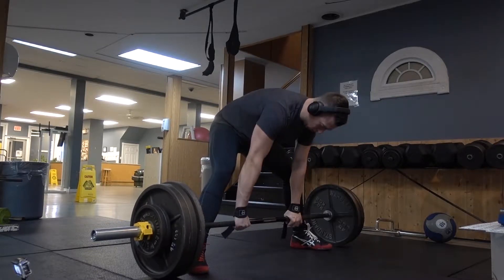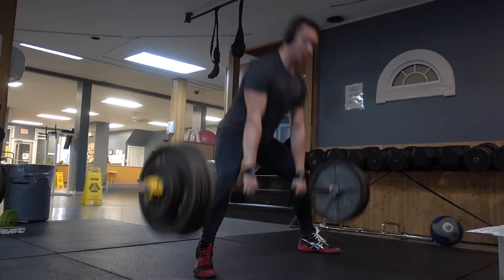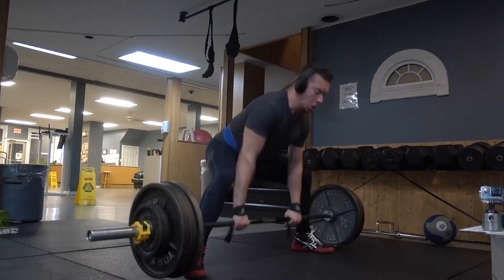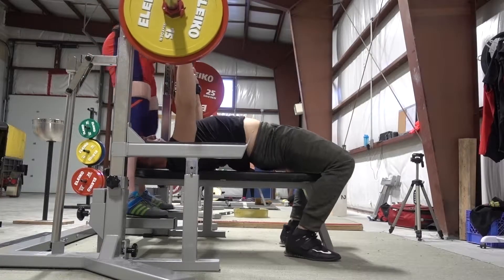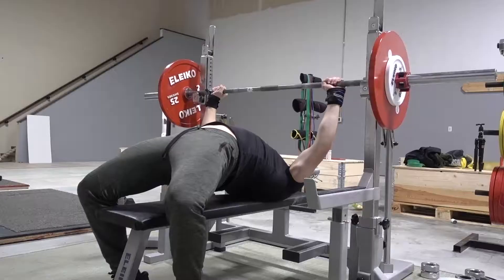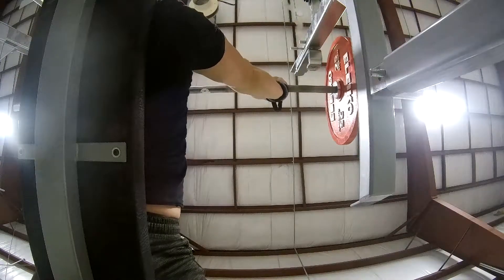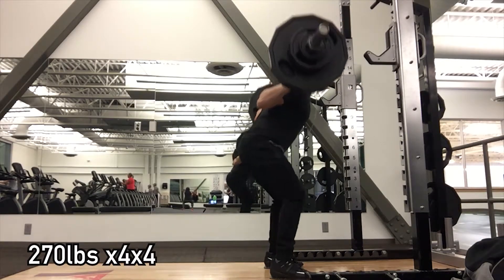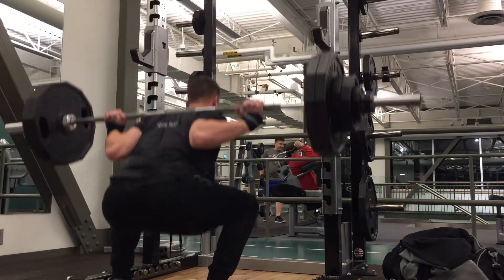Last Training Vlog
Final training sessions leading up to my meet.